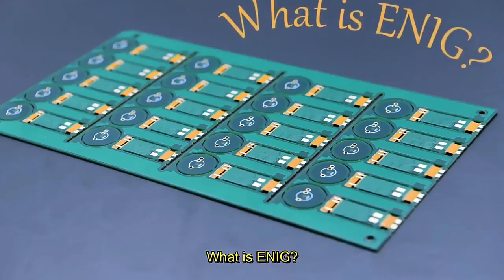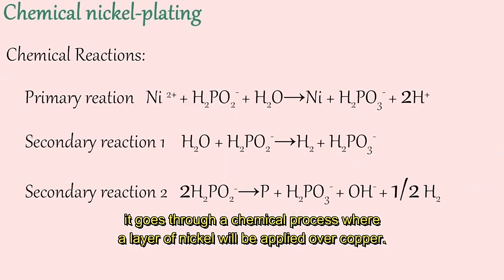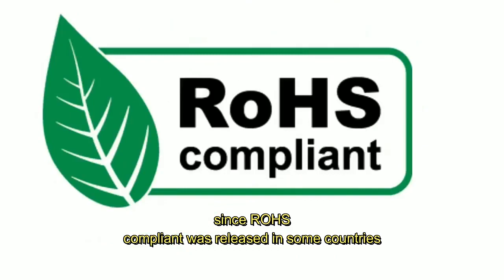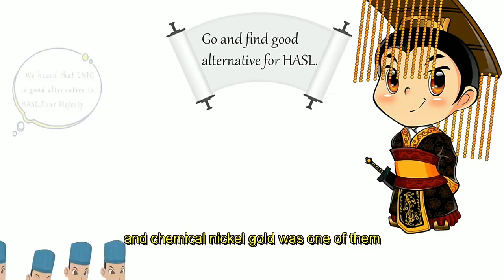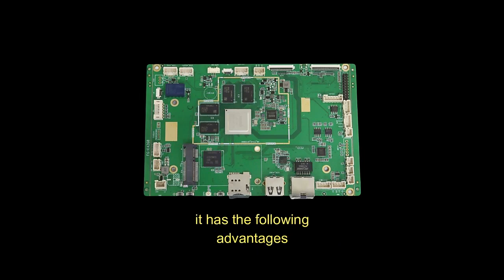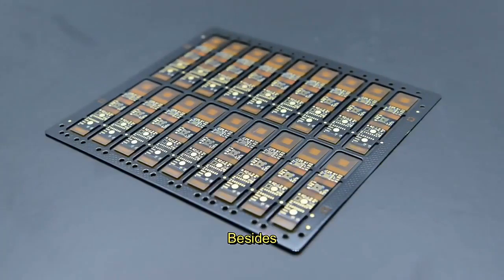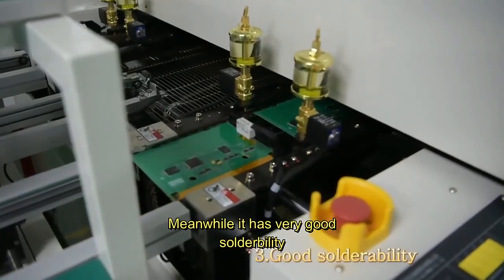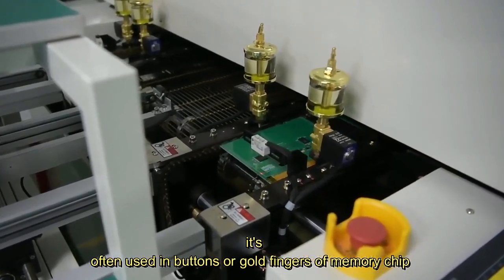How to do it a Immersion gold (ENIG) on production of bare PCB.